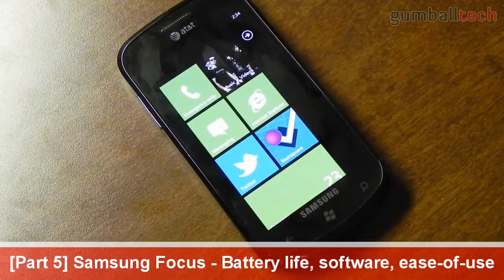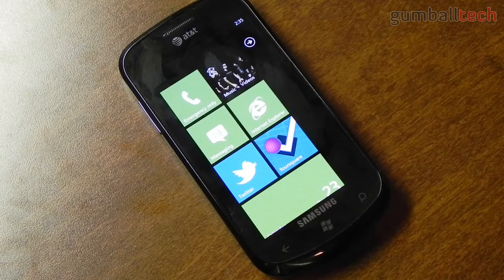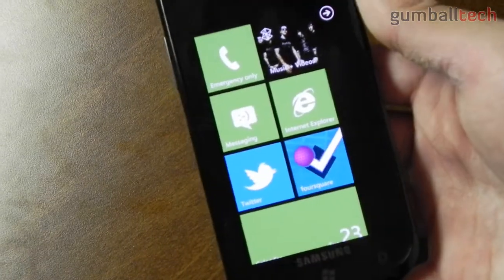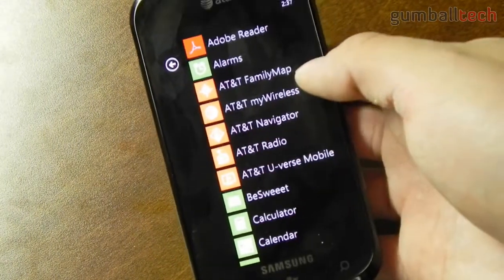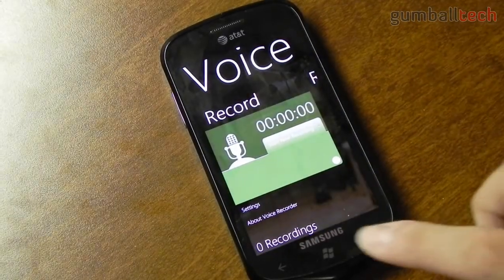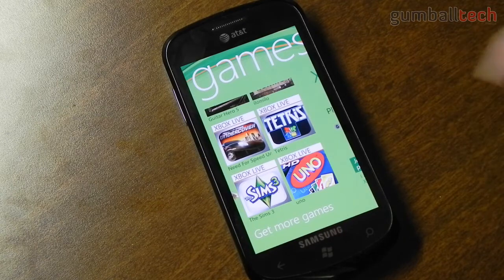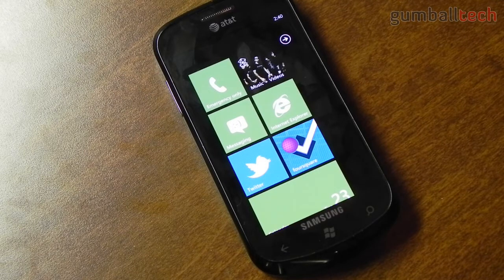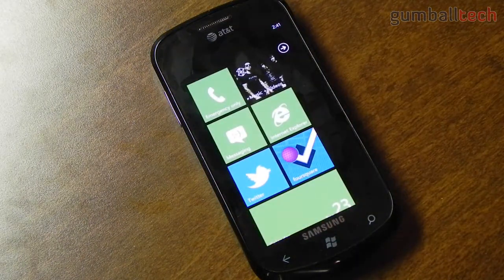[Part 5] Samsung Focus - Battery, Software, Ease of Use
Here's part 5 of my little mini-series on the Samsung Focus. In this video, I'll be talking about the battery life, software, and overall ease-of-use.